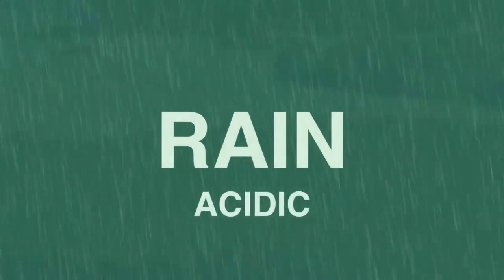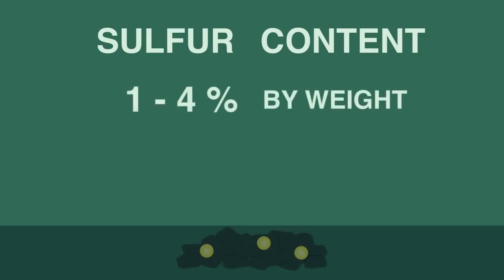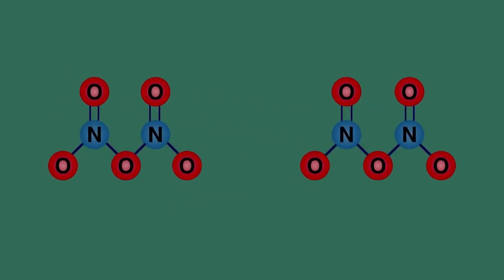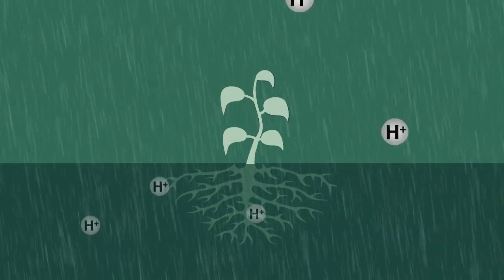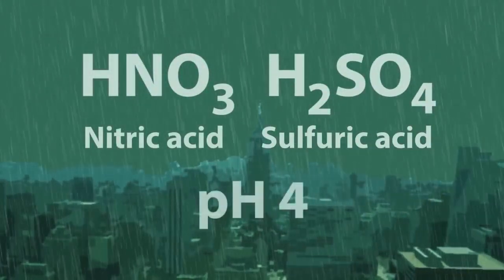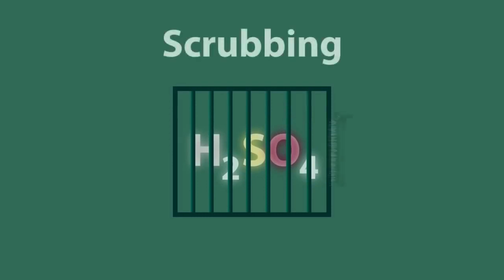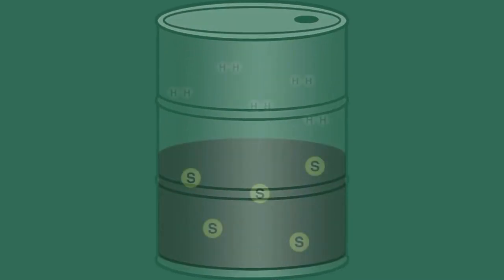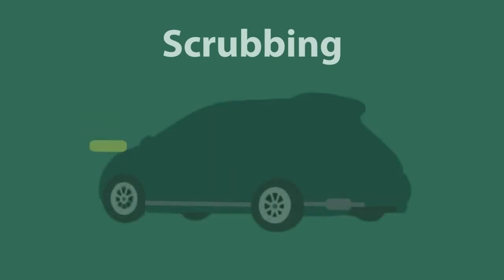ENG 201 Module 2 ChemApplication- Environmental Chemistry: Acid Rain and How to Minimize its Effects